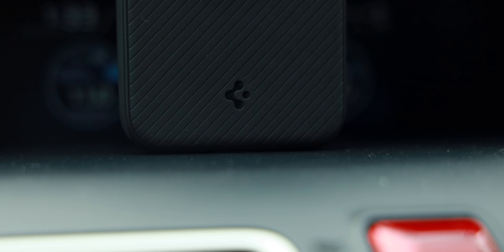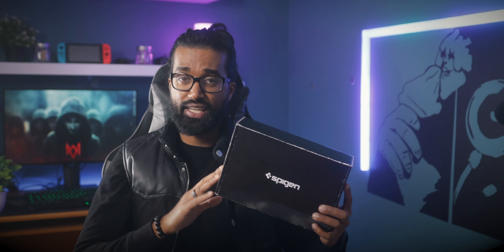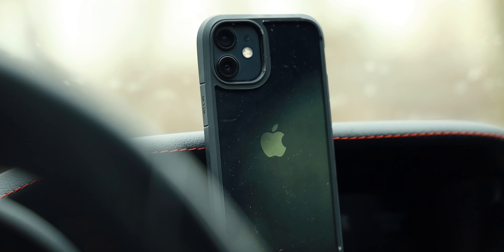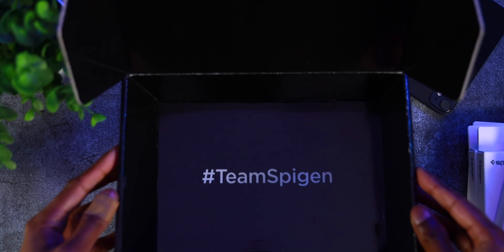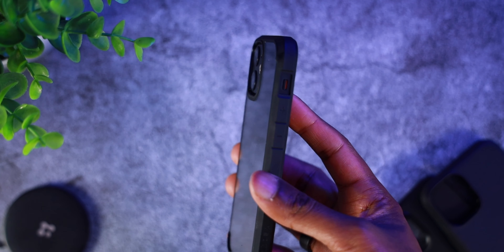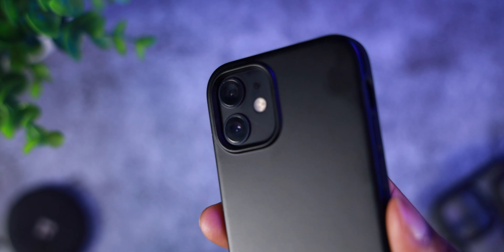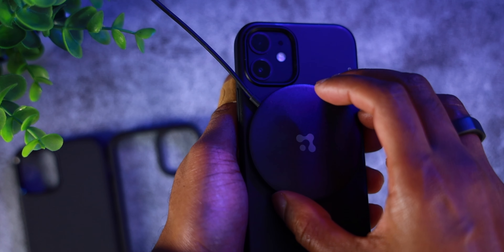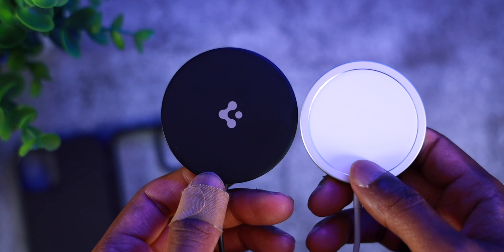New Spigen iPhone 12 Mini Cases + PowerArc MagSafe Accessory! - What's Different This Year?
Spigen cases for the iPhone 12 Mini are the best fitting cases I have used so far for the iPhone 12 Mini. The Ultra Hybrid Spigen case is a clear case with some good protection, the Spigen MagArmor case is a new case for the iPhone 12 Mini which is compatible with Magsafe Charging. Spigen also released a new acessory called the PowerArc Wireless charger which can charge your iPhone at a speed of 15 Watts.

iPhone 12 Mini
Ultra Hybrid
Mag Armor
Thin Fit
Power Arc Wireless Charger
Spigen 20 Watt USB-C Charger
Spigen EZ Fit Screen Protector

Other iPhone 12 Mini Spigen Cases
Tough Armor
Neo Hybrid
Rugged Armor

- Amazon Store Front for Tech I recommend & Camera Equipment I Use!

Check out PaperLike Screen Protector for your iPad!

*YouTube Equipment/Camera Gear*
Main Camera Canon EOS R
Broll Main Lens
Main A Roll Lens
Secondary Broll Lens
Main Laptop

Are you a Creator? Check out TubeBuddy, Must Have for all New Creators -